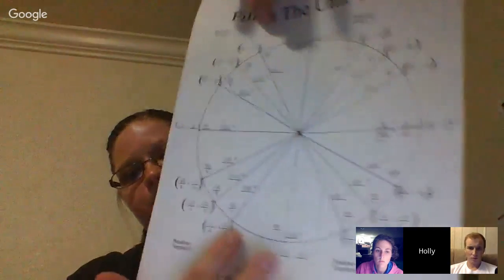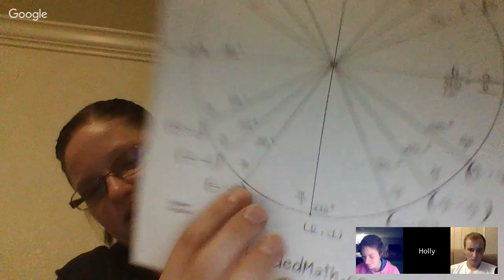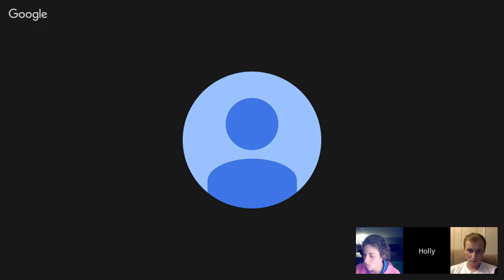MATH111 Meeting Tessa, Holly, Brandon